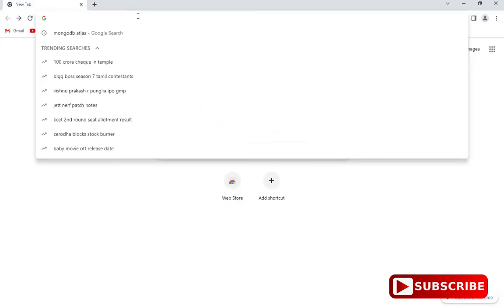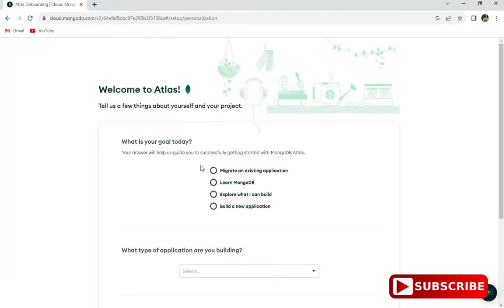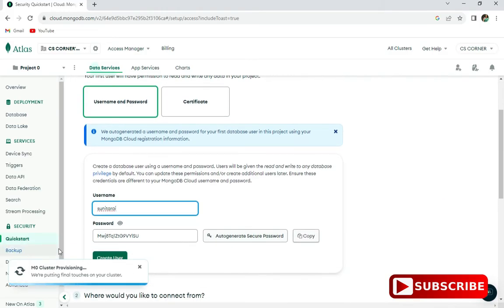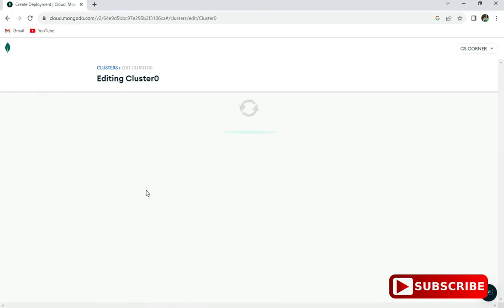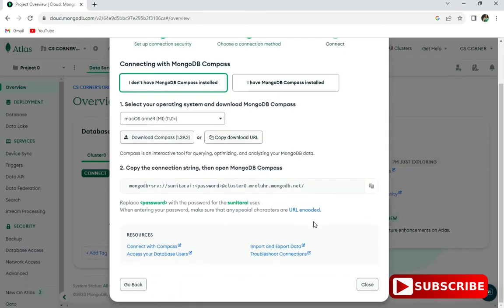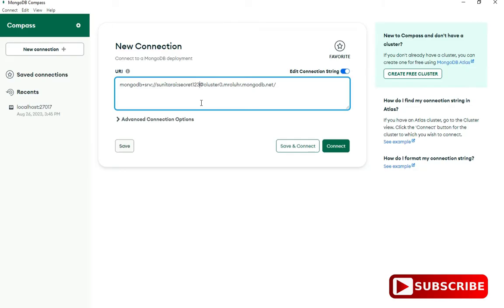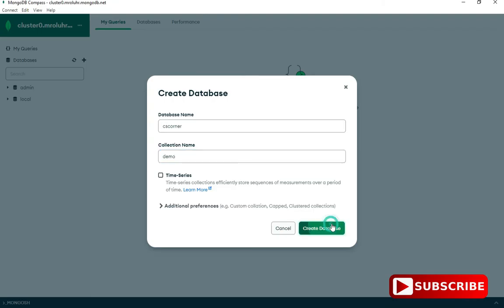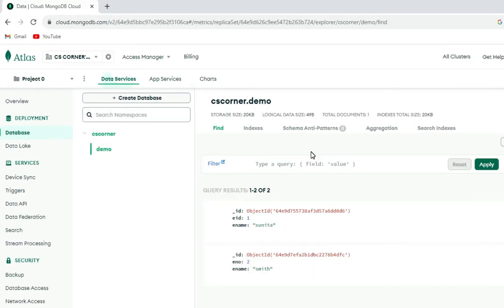Simple Steps to Setup MongoDB Atlas Cloud Storage| [2023] |Connect MongoDB Compass to MongoDB Atlas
Learn Step-by-Step How to Connect MongoDB Compass to MongoDB Atlas.  MongoDB Atlas is a FREE Cloud Database.  In this video, I have shown how you can connect your MongoDB Compass and MongoDB Atlas.  Also, I have shown steps for creating a database, collection & documents.  MongoDB Atlas is the most advanced cloud database service on the market.

What is MongoDB Atlas?
 MongoDB Atlas is an integrated suite of data services centered around a cloud database designed to accelerate and simplify how you build with data. Build faster and build smarter with a developer data platform that helps solve your data challenges.

🎥 Tools I used for recording